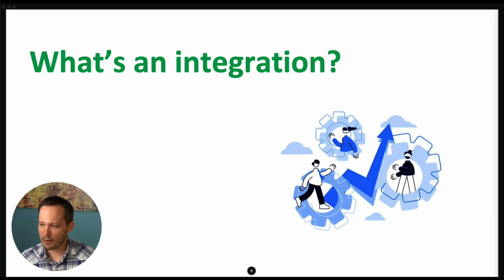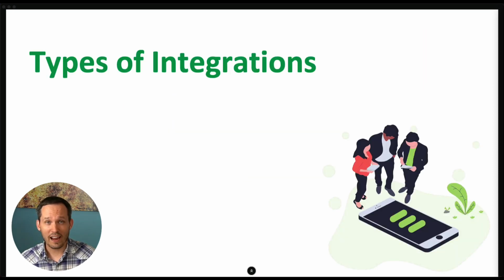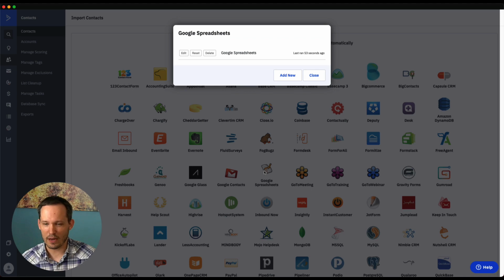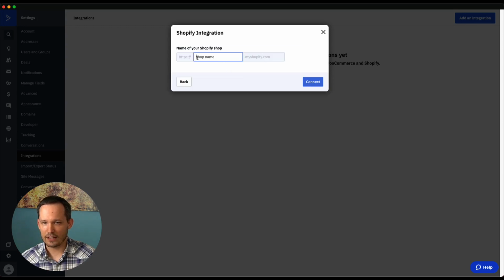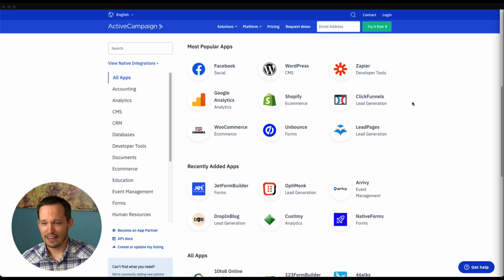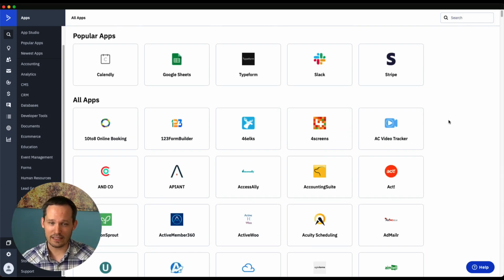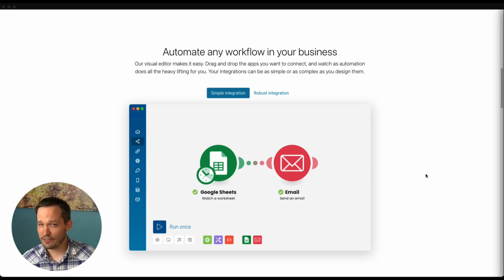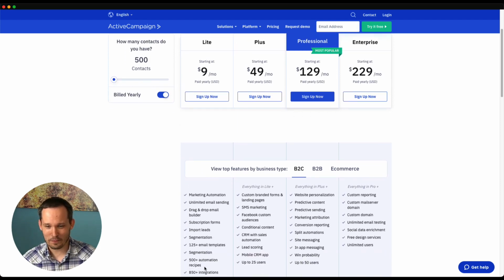ActiveCampaign Integrations | Explore This Powerful Integration Ecosystem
ActiveCampaign boosts an impressive integration ecosystem with over 850 integrations! In this video, we'll discuss the different types of integrations that ActiveCampaign supports, and how easy it is to get started.

0:19 What's an integration?
2:20 Auto import tool
3:45 Native integrations
4:24 Deep data integrations
5:57 3rd party integrations
8:48 Integration tools / iPaaS / Middleware
9:53 Open API
10:29 Pricing
11:55 Summary